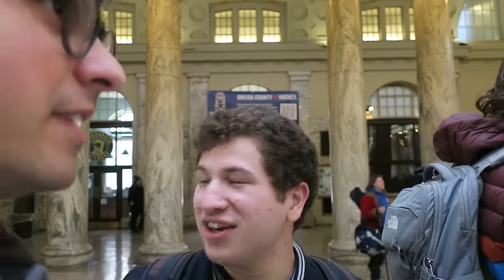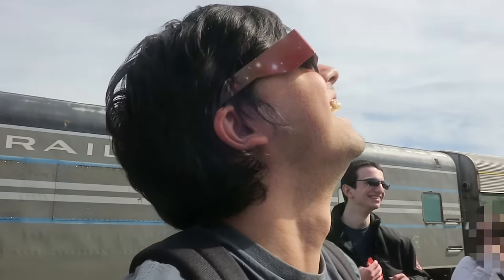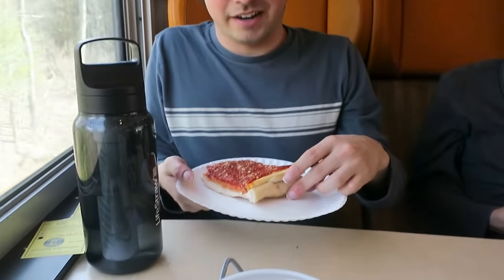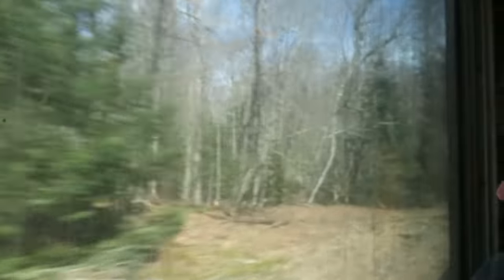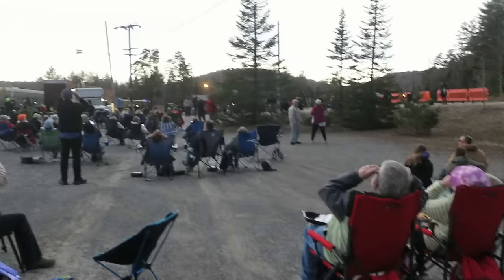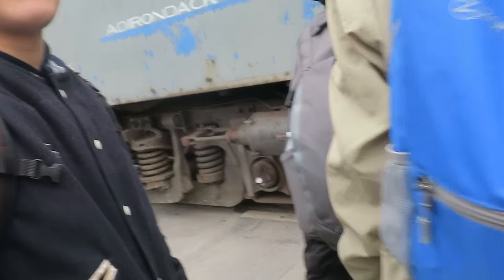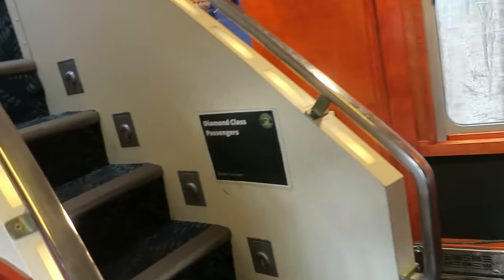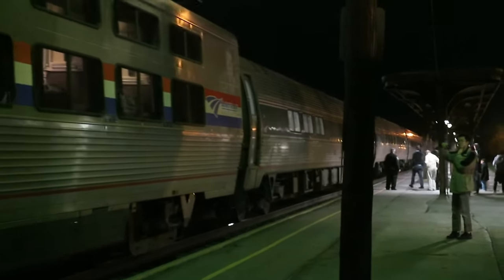We Rode a Train to the Middle of Nowhere to Watch the Solar Eclipse!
Total eclipse of the foam.